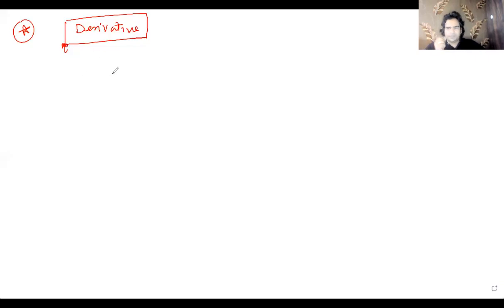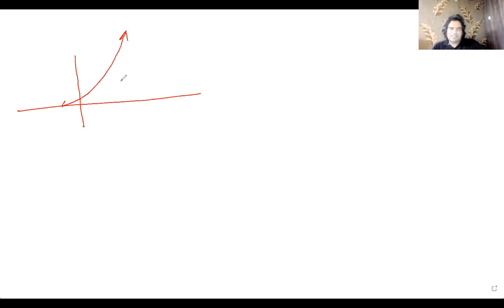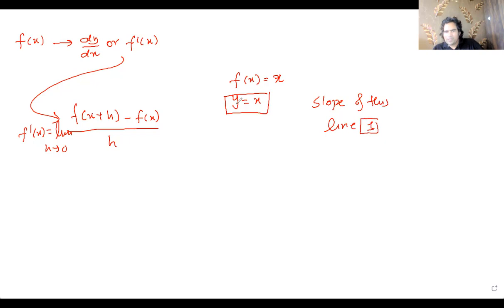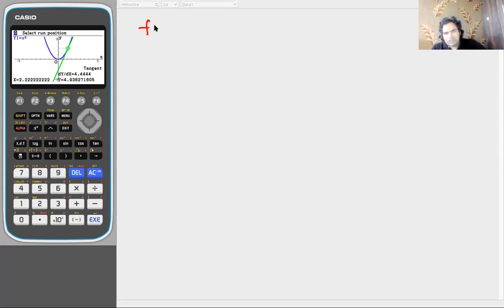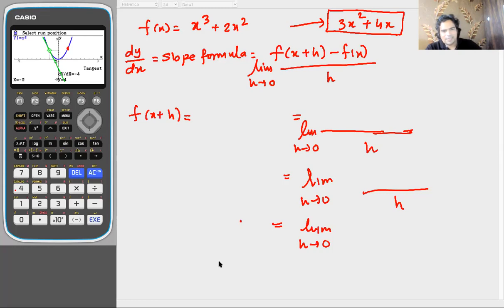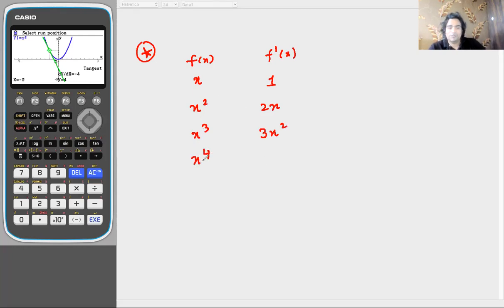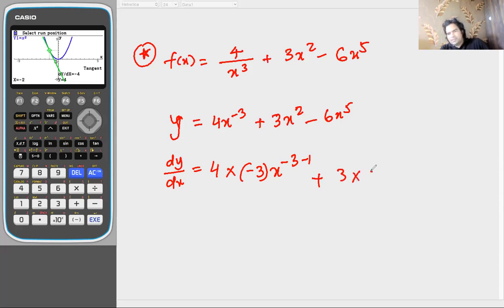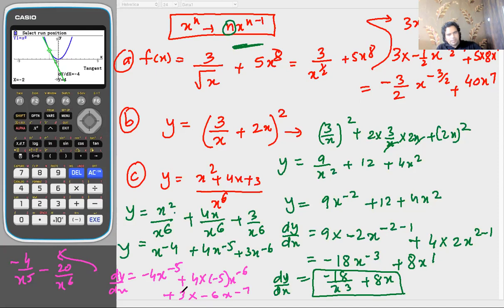Add Math, Math SL Class-1 Derivative